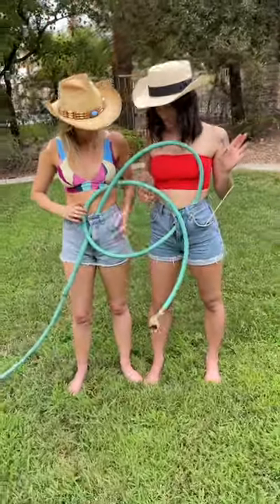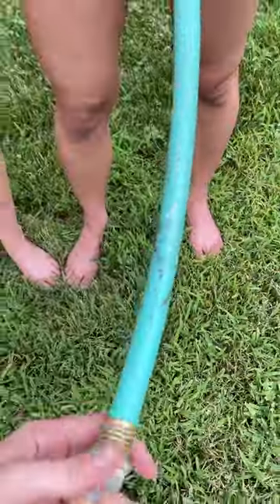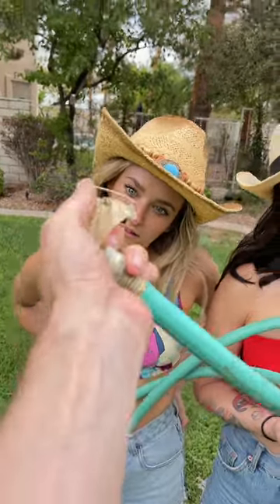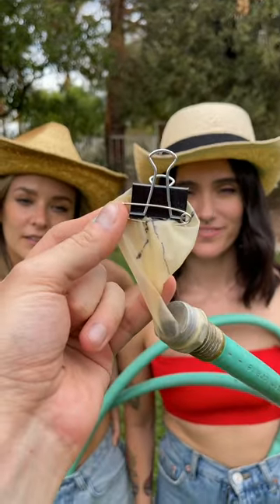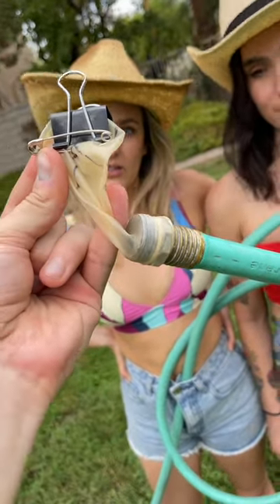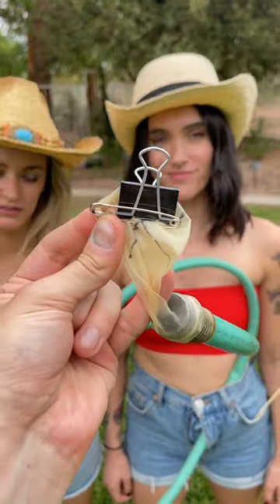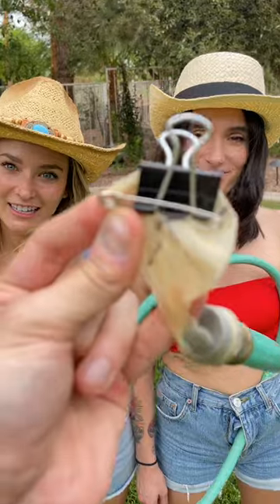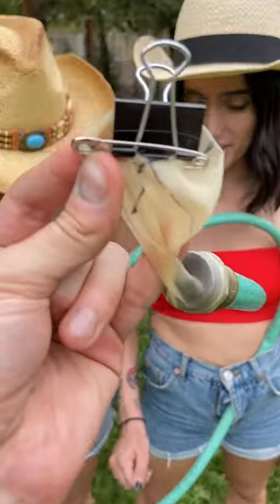Genius hose hack (pt 7)